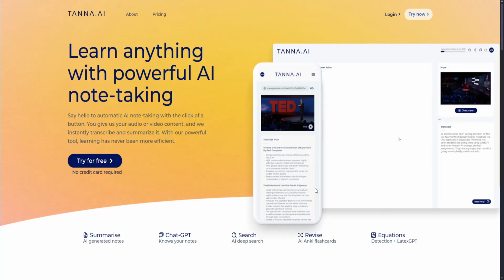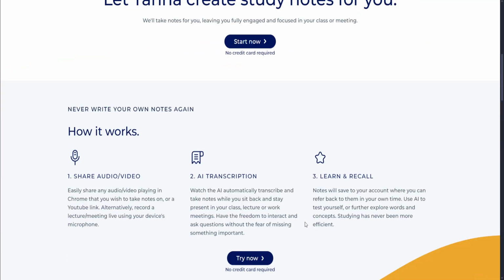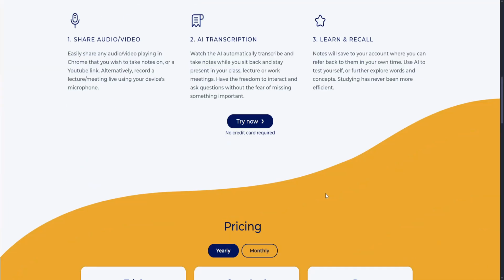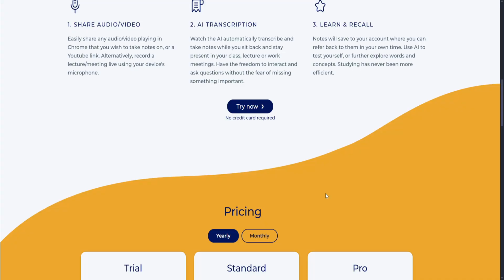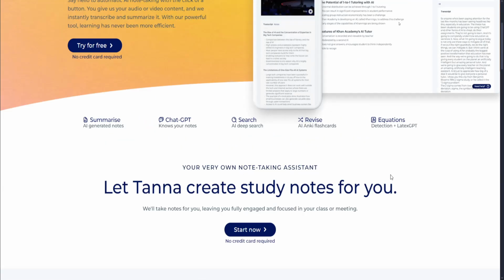Tana AI Review | Is This Note Taking AI Worth It? (Honest Review)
📱 In this video, I’ll walk you through Tana AI Review | Is This Note Taking AI Worth It?

Timestamps
0:00 Intro
0:07 Tutorial